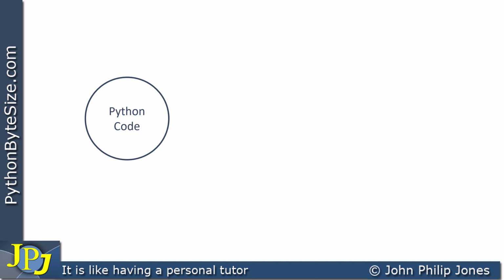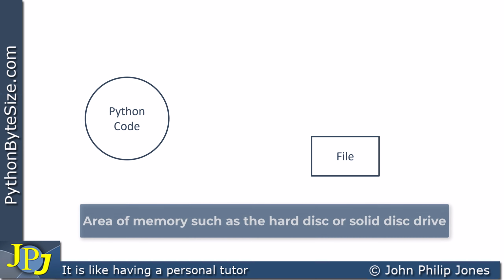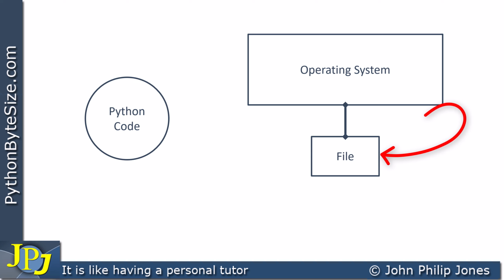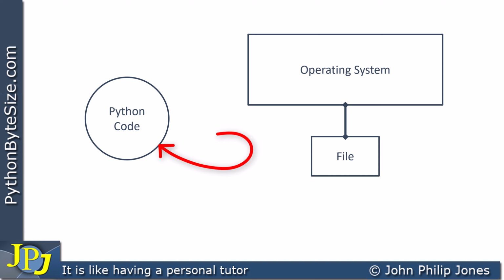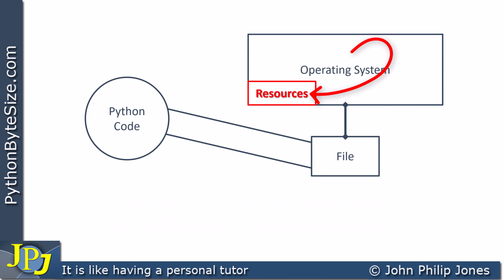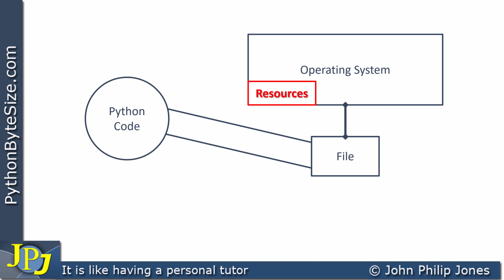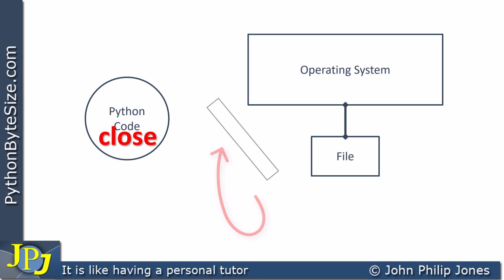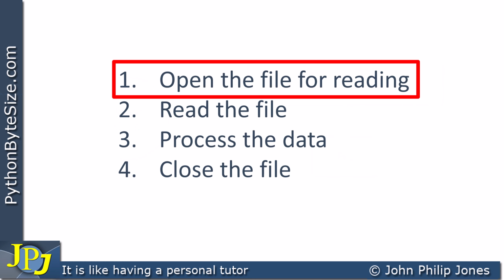Python File Handling Basics: Open, Read, Close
This video will guide you through the steps involved in opening and reading a file. Additionally, it will explain the importance of closing the file to release resources back to the operating system.